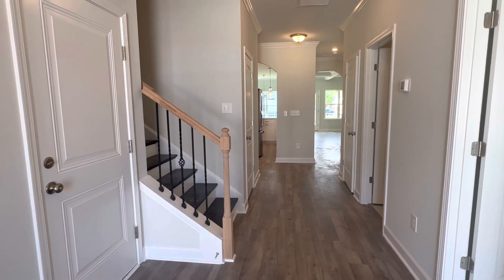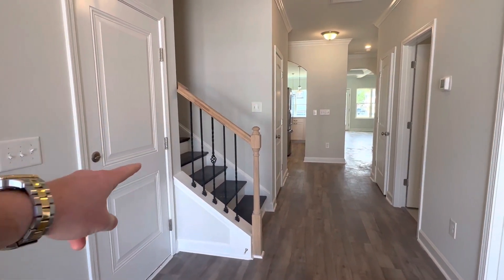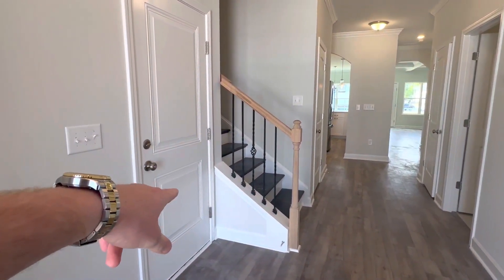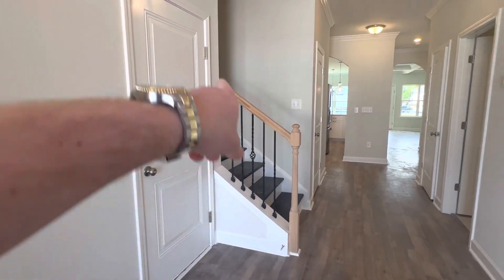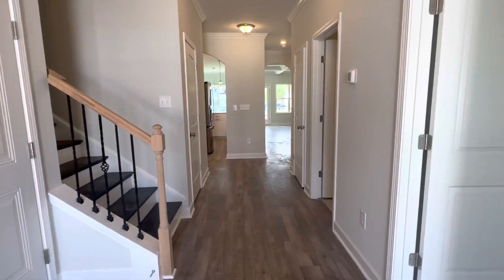Lakes at Brunswick Plantation | Lander (w/ 2nd floor)